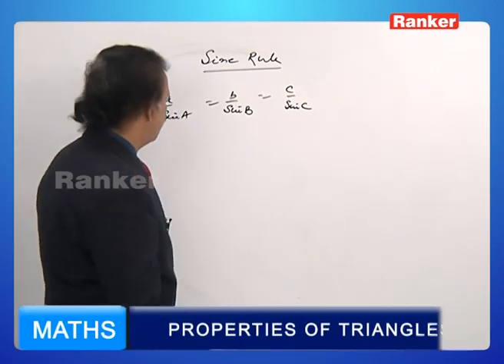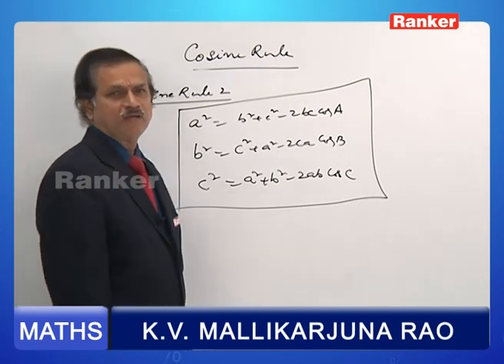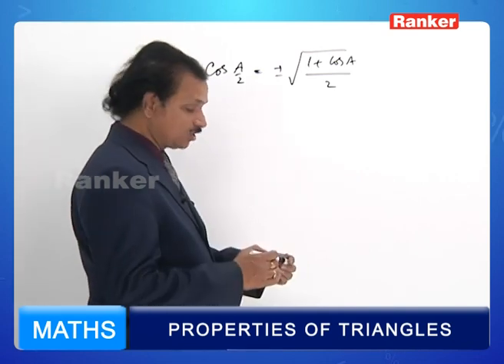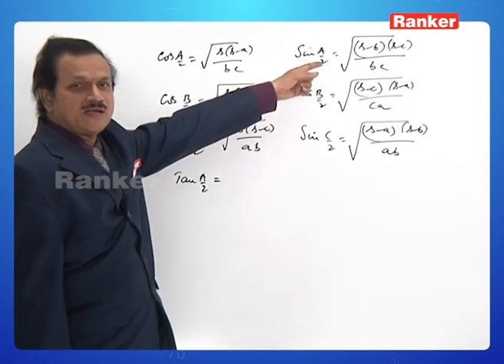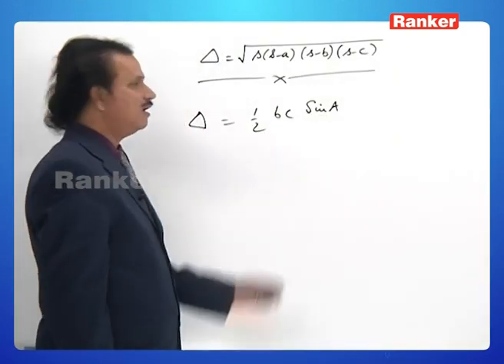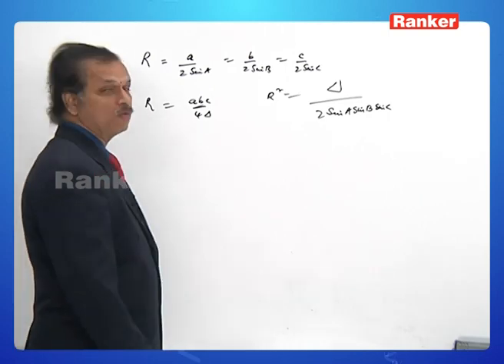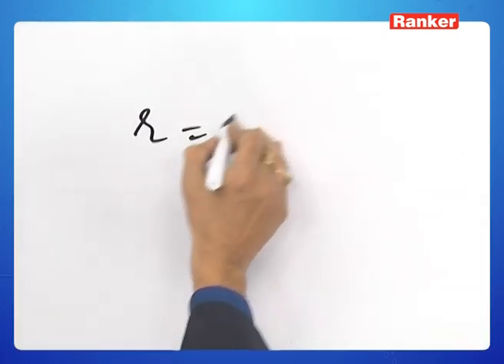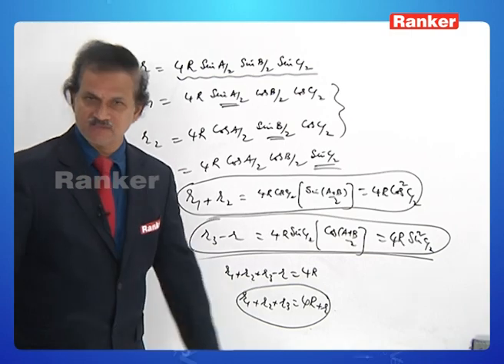PROPERTIES OF TRIANGLES, Mathematics by K.V.Mallikarjuna Rao sir | part 2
In this video Rank of a PROPERTIES OF TRIANGLES related to mathematics is explained by K.V.Mallikarjuna Rao sir which are best videos for the preparation.

Rankers Learning
Street No:12, Himayath Nagar,
Hyderabad - 500029